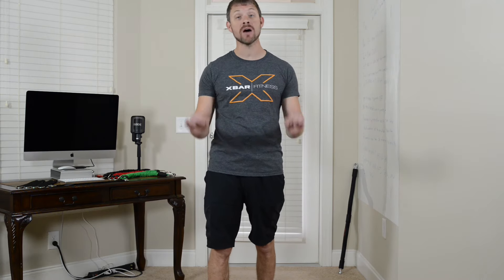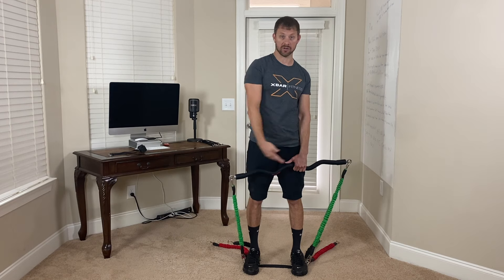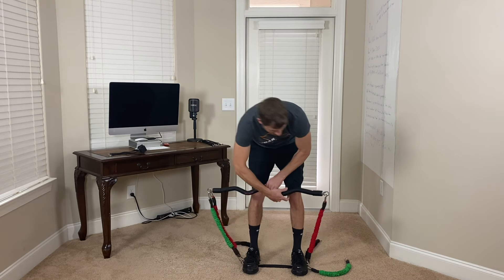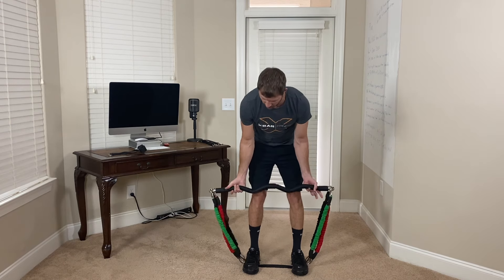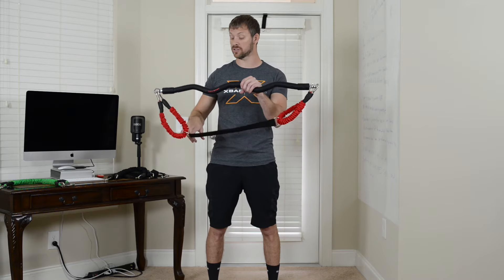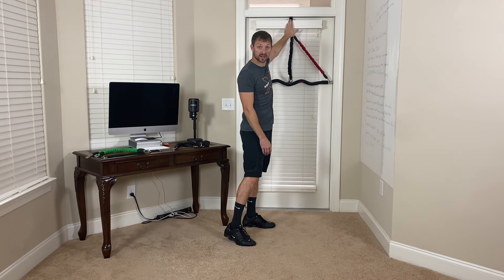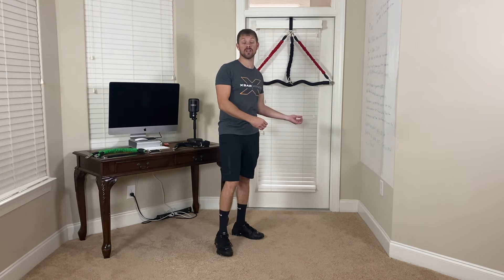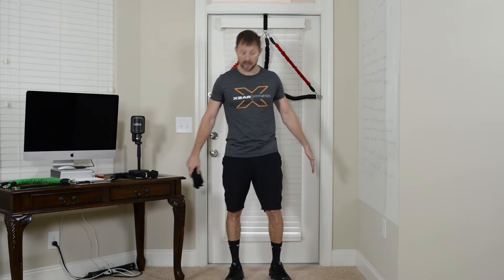XBAR's NEW Resistance System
Now you can duplicate 100's of gym style workouts at home and take the XBAR to a whole new level with the all new Resistance System by XBAR.